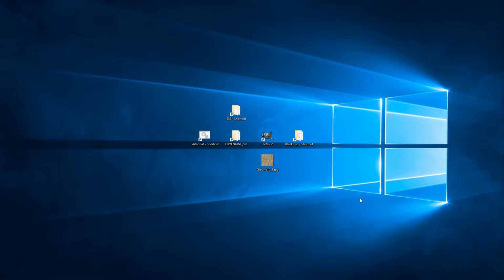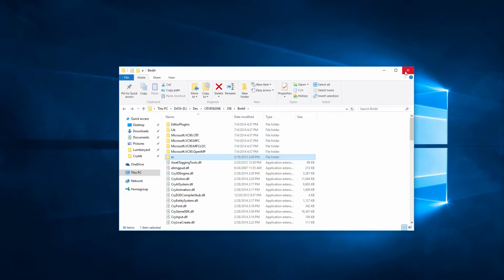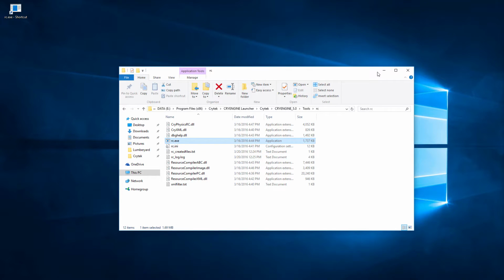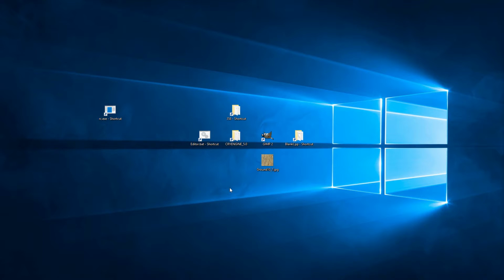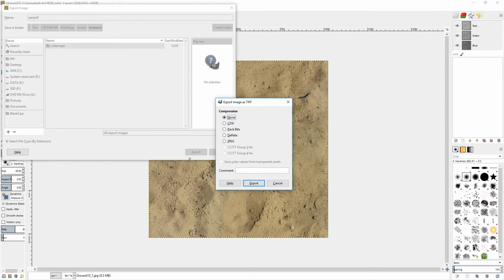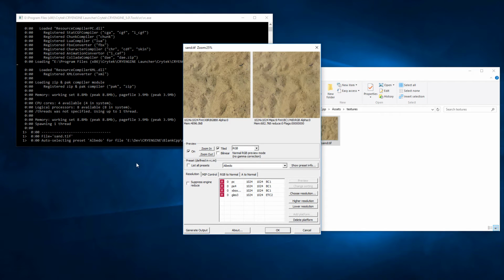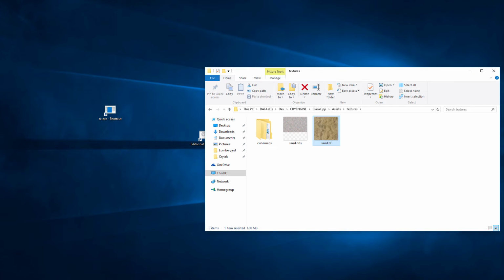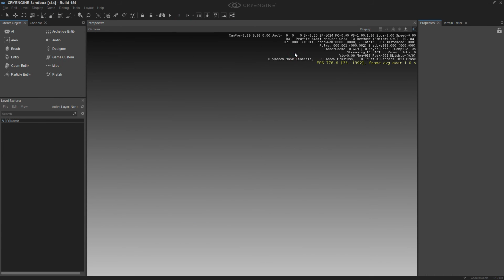GIMP and CRYENGINE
Shows how to use any image manipulation program to get textures into CRYENGINE. Uses GIMP as an example.
Command used in the video:
 /userdialog=1
(Yes you need the space before the  /)